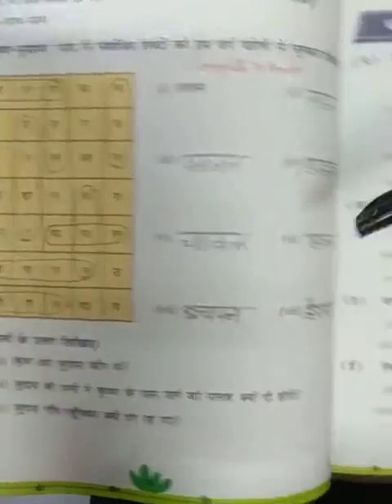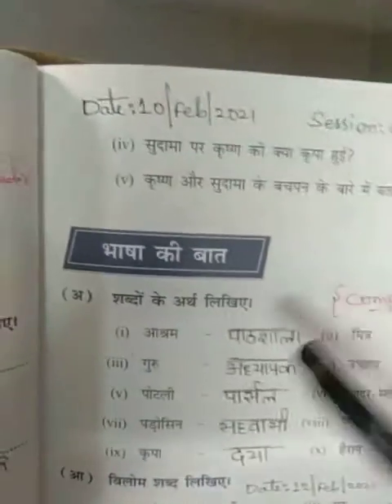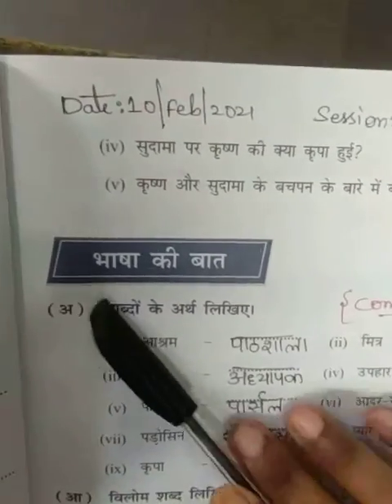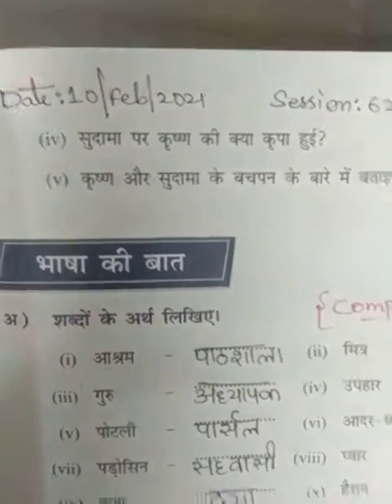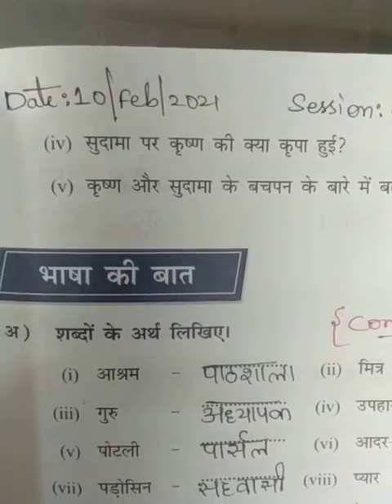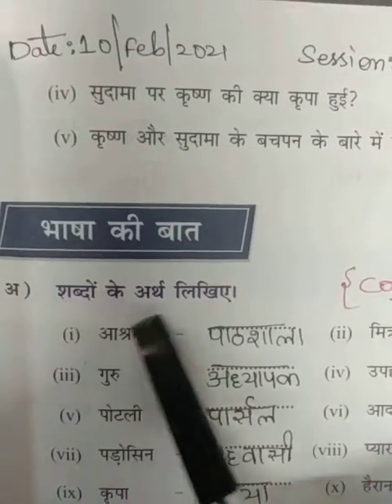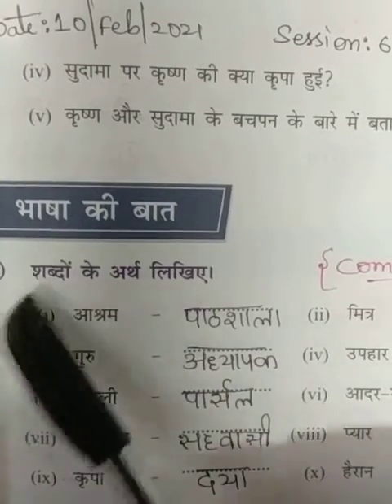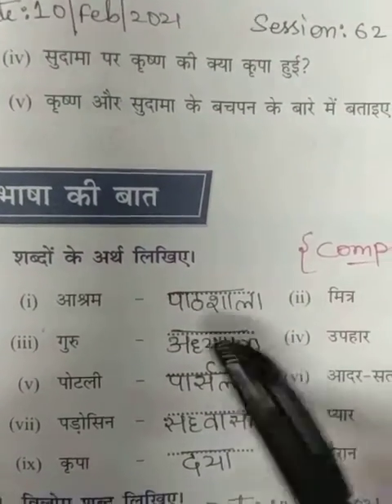4th class /Hindi /Day 15/18.Aug.2021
4th class /Hindi /Day 15/18.Aug.2021